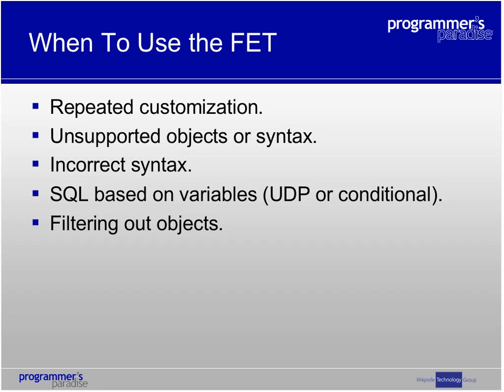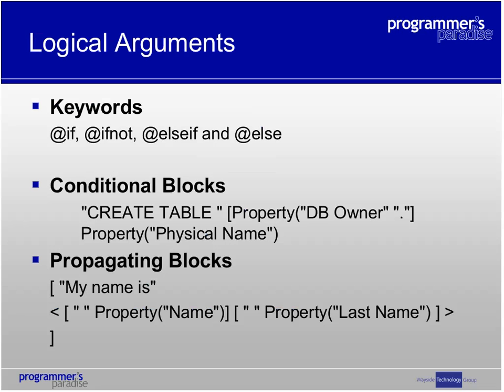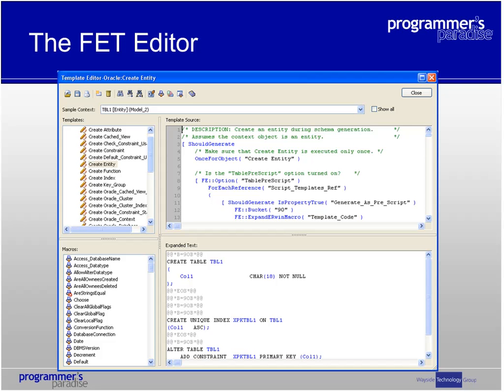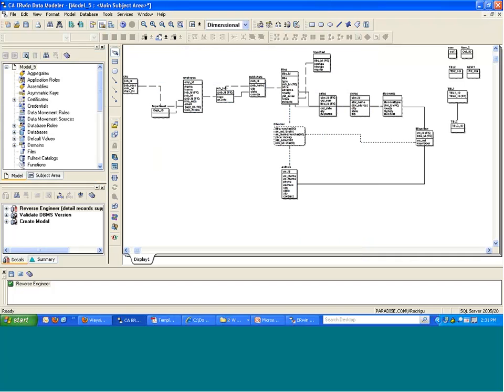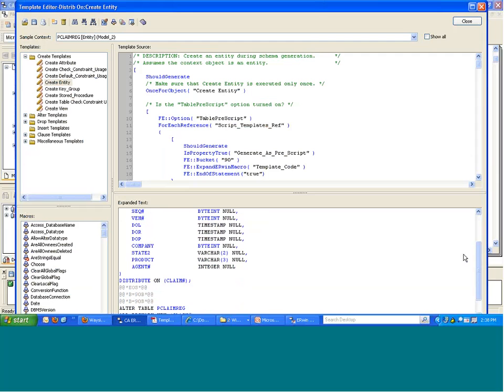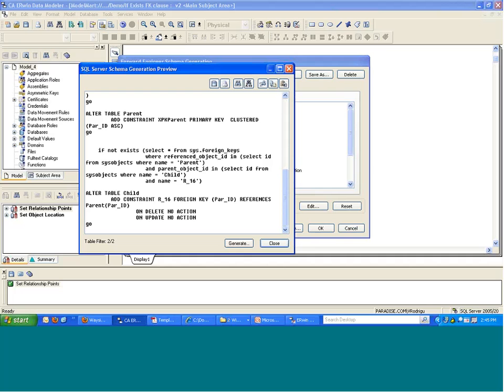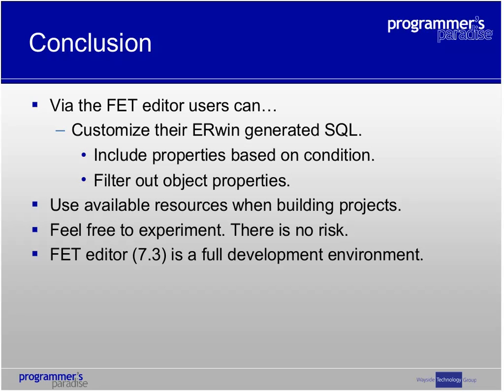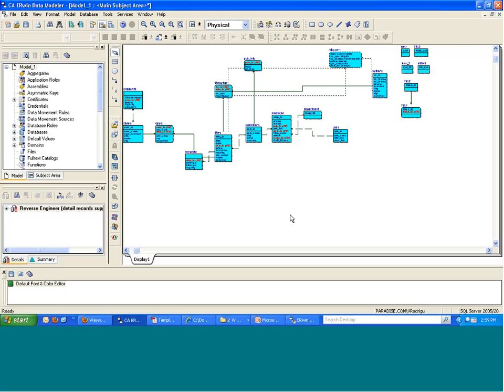CA - Never Edit Your SQL Again Courtesy of CA ERwin Forward Engineering Templates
CA ERwin may not always give the exact SQL results we are looking for. This may often require manual editing of our SQL code to create the desired results. For this reason, the CA ERwin software allows us to create database specific customized SQL depending on the rules we define. Demonstrations will include a step by step practical example of creating a functional SQL Server 2005/2008 custom template

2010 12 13